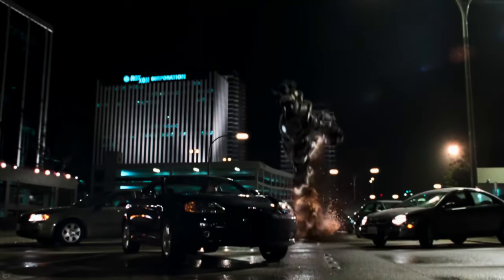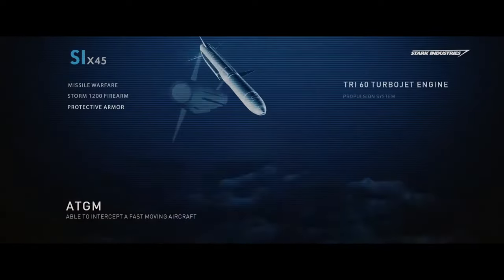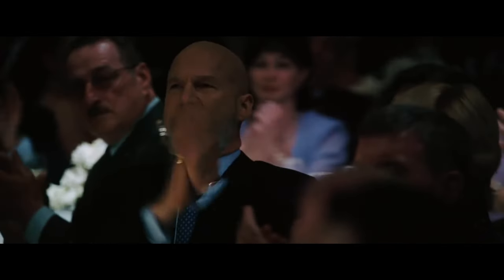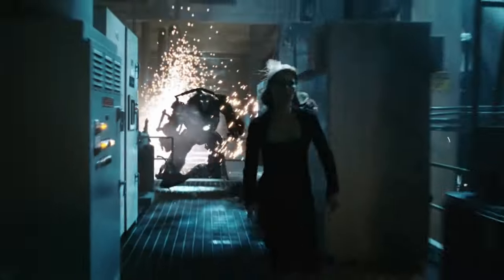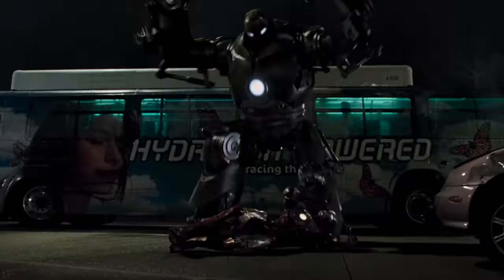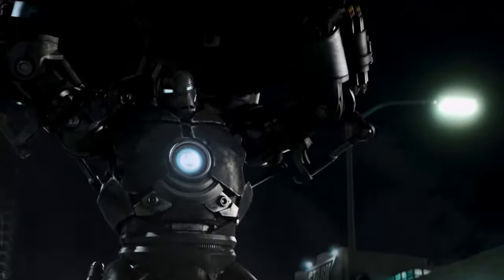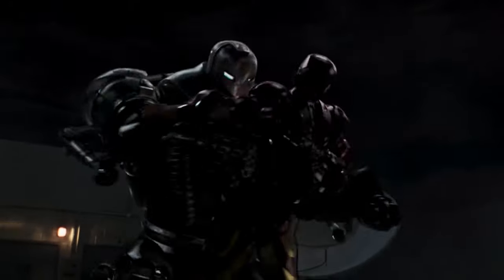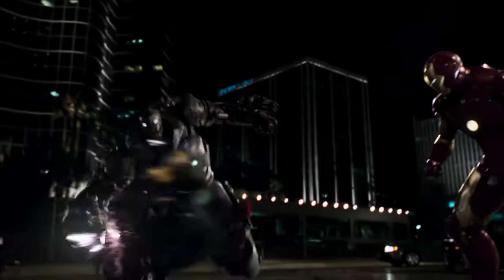Iron Monger | Obscure MCU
Welcome to Obscure MCU! in this episode I'll be giving a detailed breakdown of the Iron Monger Armor

lore/details for the video and aspects of the script were taken from the mcu wiki! check it out for even more details